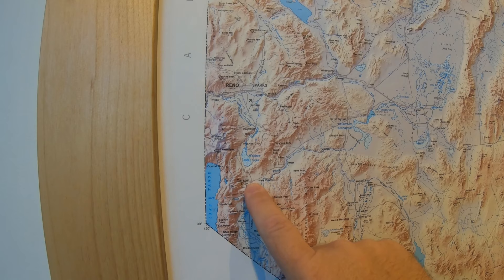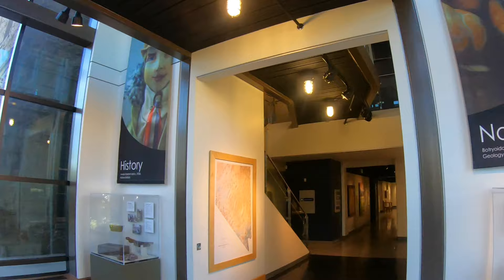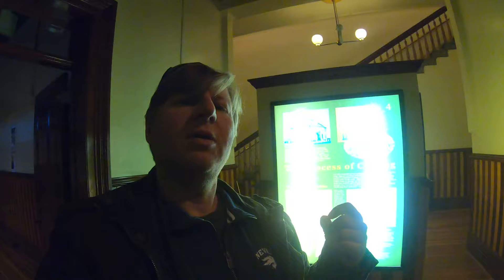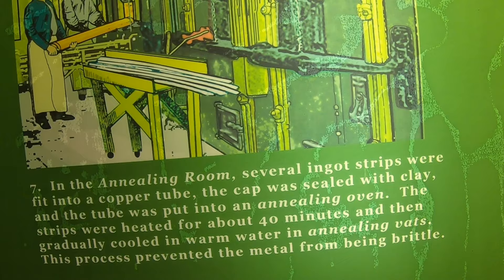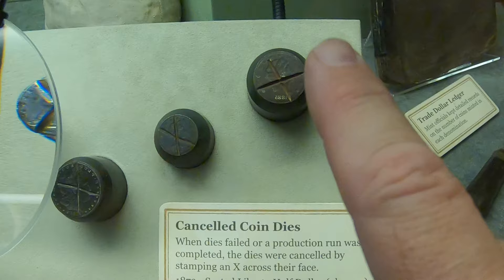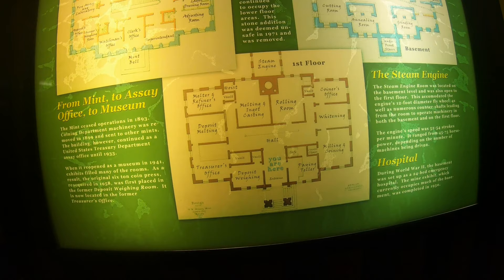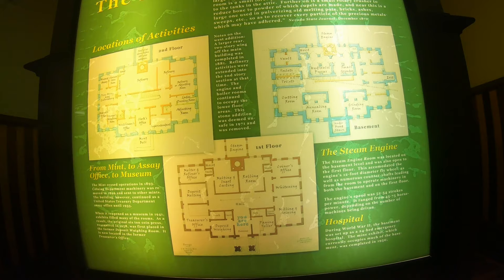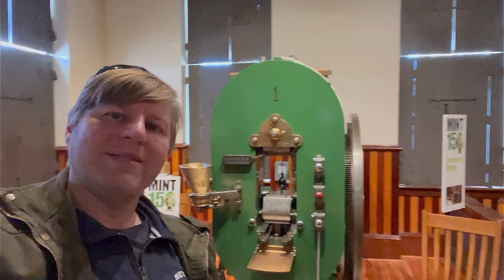US MINT TOUR / 1800s COIN MAKING PROCESS / CARSON CITY MINT / Carson City, Nevada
TOUR the US MINT in CARSON CITY NEVADA and learn about the 1800s COIN MAKING PROCESS at the Carson City Mint in Carson City, Nevada.  this is a great place to visit for any COIN COLLECTER or fan of old west history.  One of the most collectible coins was struck at the Carson City Mint, the Morgan Silver dollars.  The MINT has a version of every coin struck there, from the first Seated Liberty coins to the $20 Gold coins.

In this episode learn how coins were made at the Carson city MINT from 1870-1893 and learn about the history behind the MINT itself.

I hope you enjoy this episode.  Earth and Time

Music Out on my Skateboard by The Mini Vandals